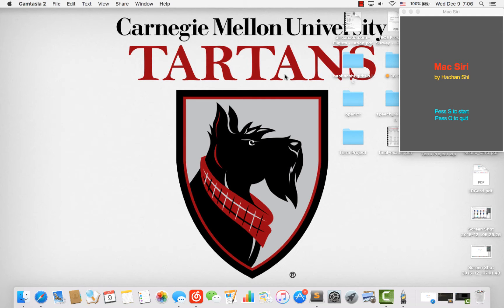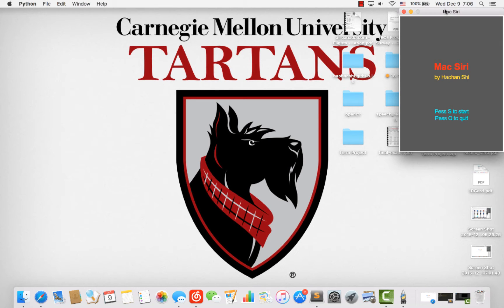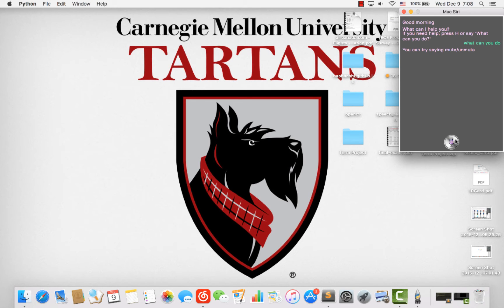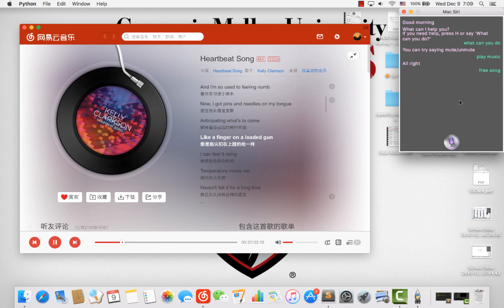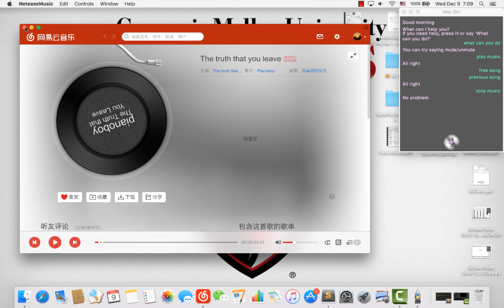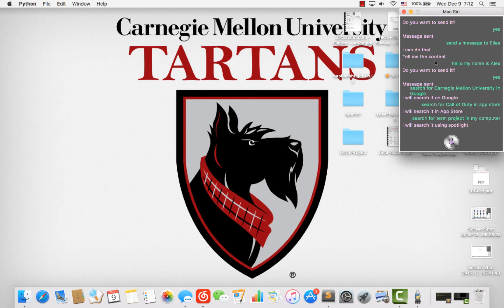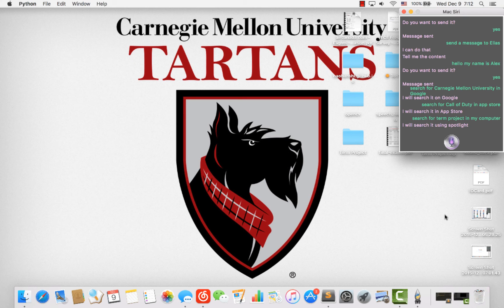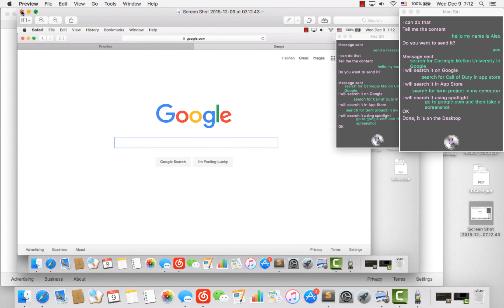15112 term project Mac Siri by Haohan Shi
15112 term project Mac Siri by Haohan Shi
Carnegie Mellon University Fall 2015